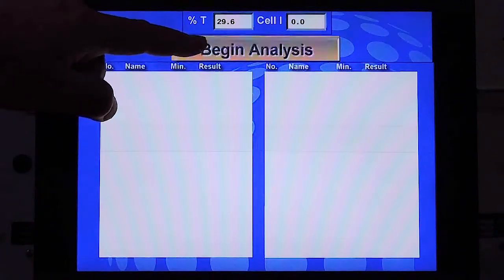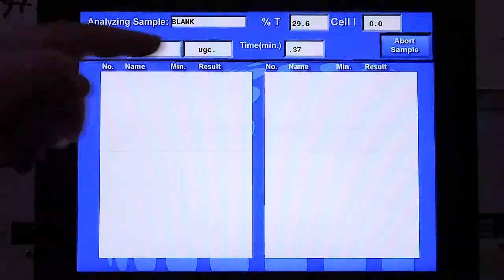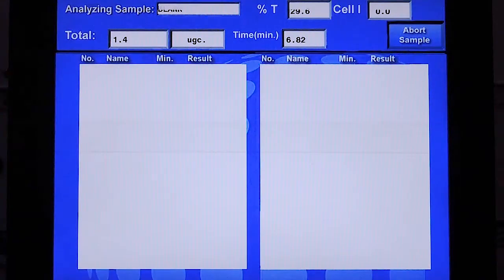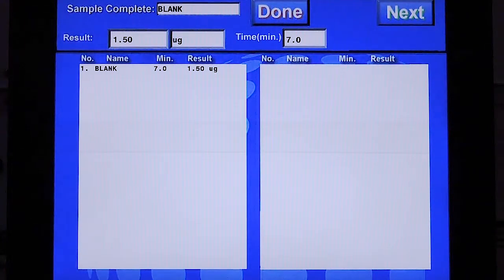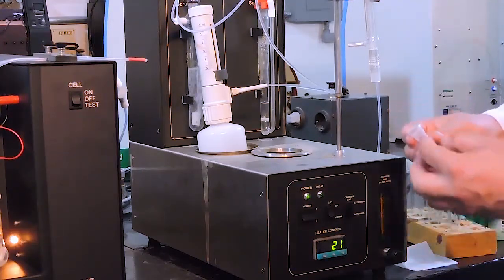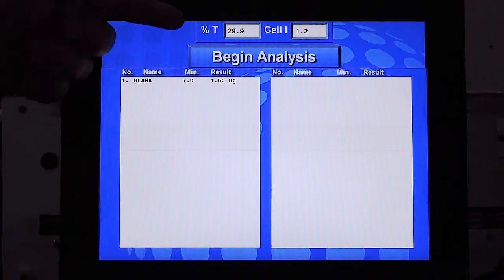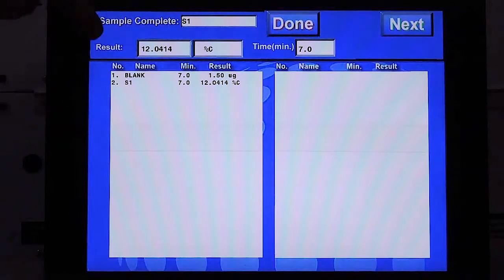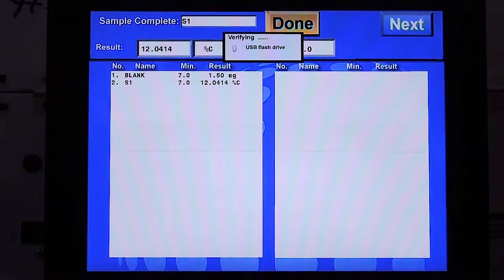TIC Sample Analysis with Acidification Unit and Coulometer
UIC Inc demonstrates how to perform sample analysis for total inorganic carbon using a manual acidification unit and coulometer. Applicable to CM140 and CM150 units from UIC Inc.